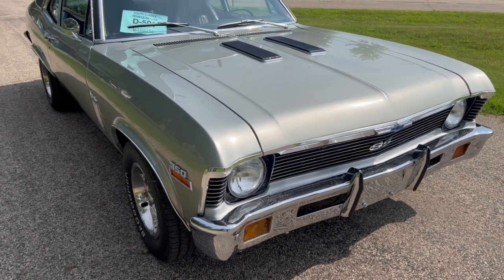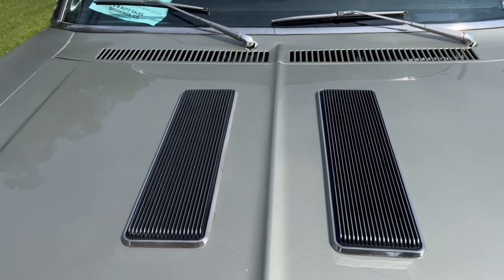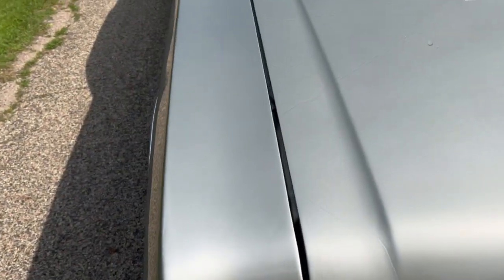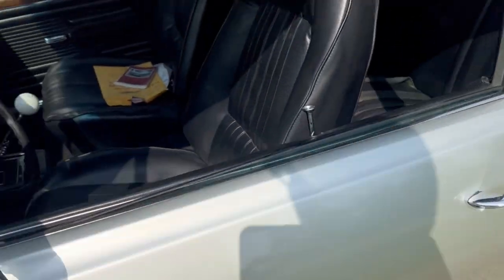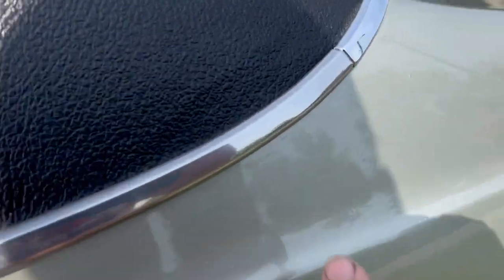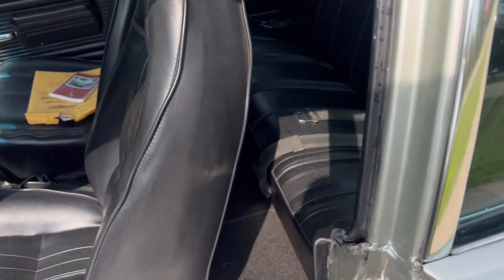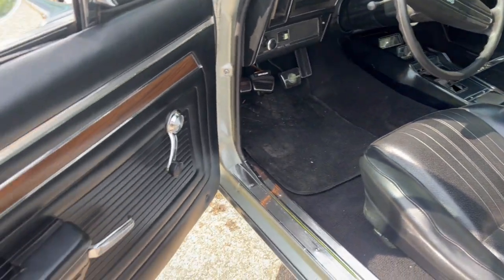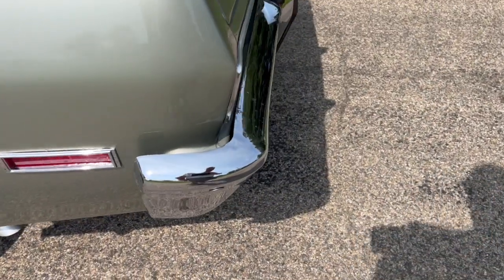SOLD - 1972 Chevrolet Nova SS - Walk Around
We are proud to offer this Pewter Silver 1972 Chevrolet Nova SS located at B and B Auto Sales in White SD.

This 1972 Chevrolet Nova Super Sport is a K-code factory Super Sport Nova. It is powered by a freshly rebuilt matching-numbers 350ci 4-barrel carburetor V8 engine complimented with a factory 4-speed Muncie manual transmission with Hurst shifter. The Nova recently underwent a comprehensive restoration and comes with photos of the restoration. Additional options include dual exhaust, factory air conditioning, power steering, power disc brakes, bucket seats, factory fuel warning light and sport steering wheel. The interior is restored to factory specifications. The exterior has been finished in its factory 14-Code Pewter Silver with a factory black vinyl roof.

EXTERIOR- The body is in great shape and been restored to a show quality finish. See the video for an up close inspection.

INTERIOR- The interior has been restored to factory and looks great with no issues. It has been detailed and very clean.

TEST DRIVE- We personally test drive our vehicles so we know what they drive like. I have drove this one 5 miles and it drives great. The is a smooth running engine and this one drives down the road nice and straight. Fun car to drive with the 4 speed.